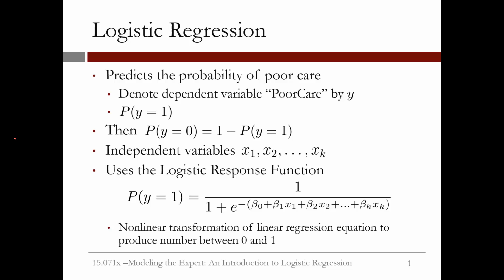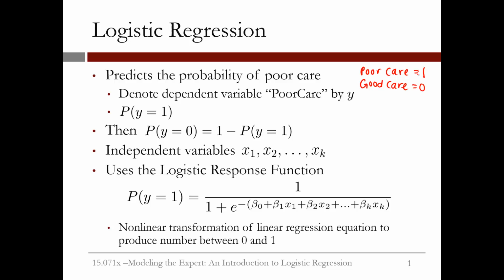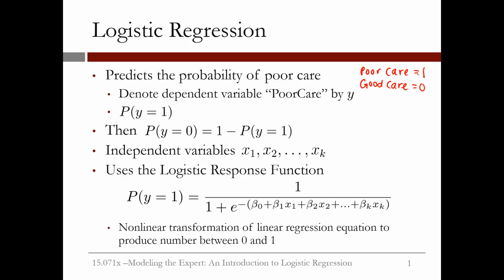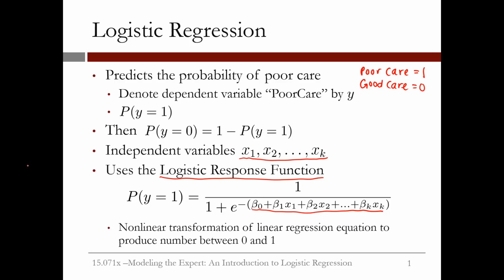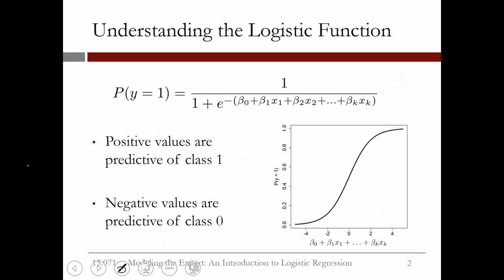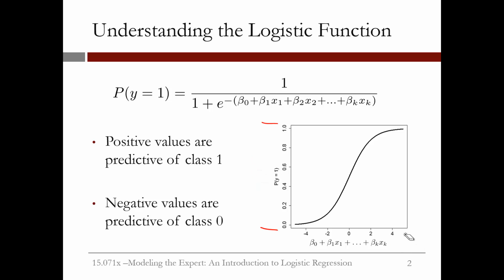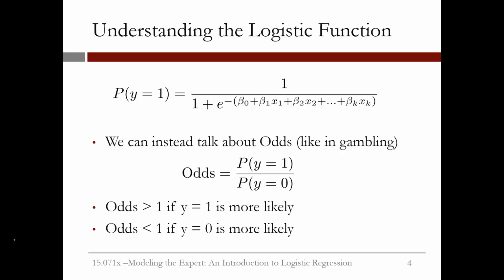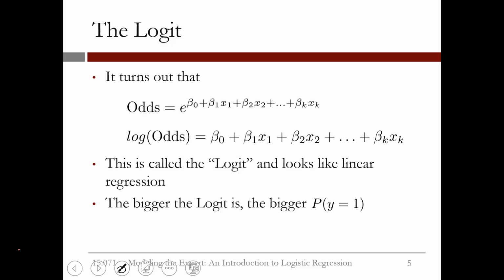week3_quality_video3_NEW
15.071